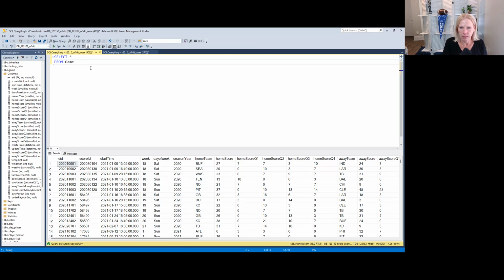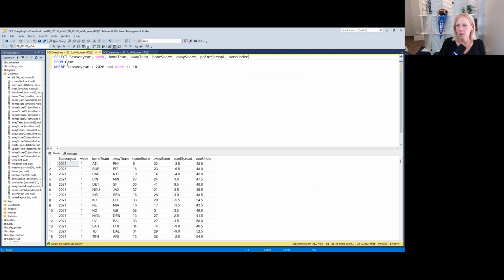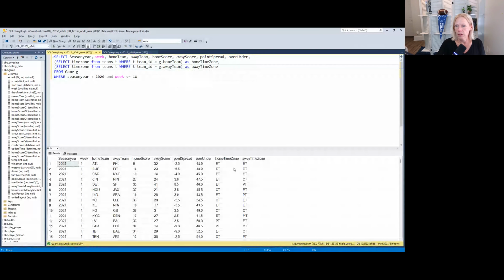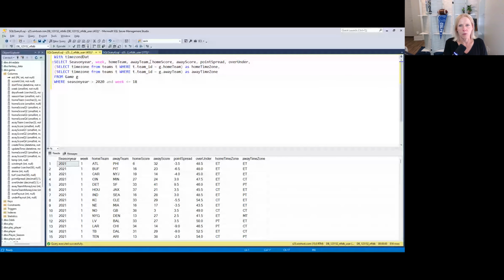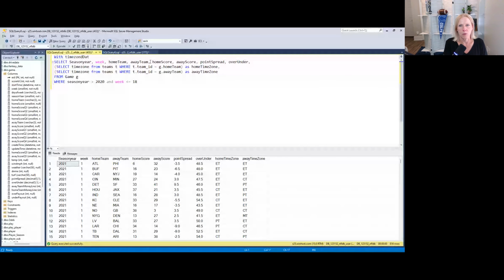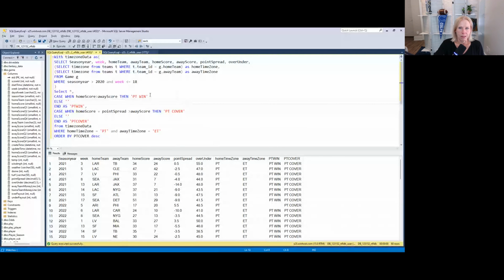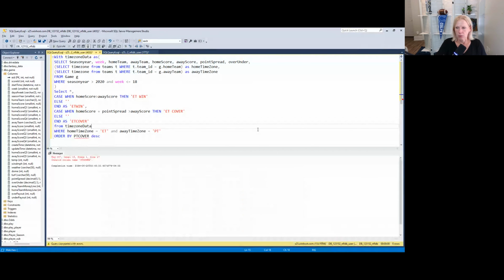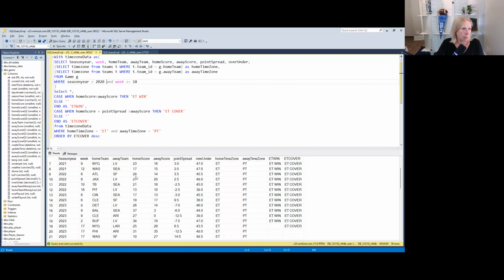Do NFL teams traveling from coast to coast cover their point spreads?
Summary
The conversation explores NFL data to determine if teams traveling from the west coast to the east coast cover their point spread, and vice versa. The query is written to retrieve data from the game table, limited to the last three seasons and regular season games. The columns selected include season year, week, home team, away team, home score, away score, point spread, and over under. The time zone data is added from the team table. The query is then modified to show games where the home team is in the Pacific time zone and the away team is in the Eastern time zone. The results show that Pacific teams cover their point spread in 31 out of 60 games, while Eastern teams cover in only 19 out of 56 games.
Analyzing NFL data can provide insights into team performance based on travel distance.
Pacific teams have a higher percentage of covering their point spread when traveling to the East coast.
Eastern teams have a lower percentage of covering their point spread when traveling to the West coast.
Monitoring point spreads for Pacific teams traveling to the East coast can potentially provide a betting advantage.